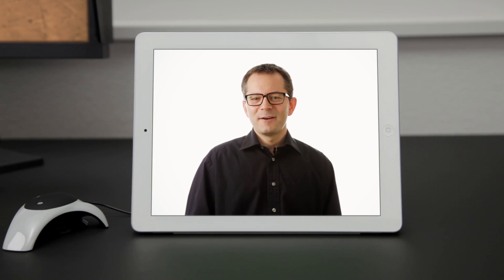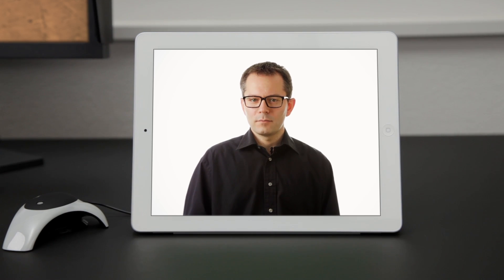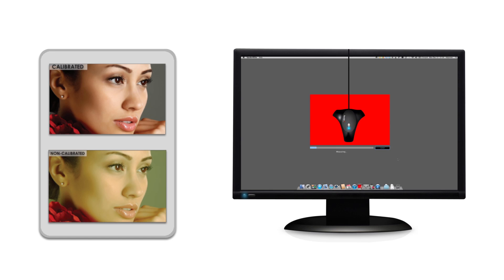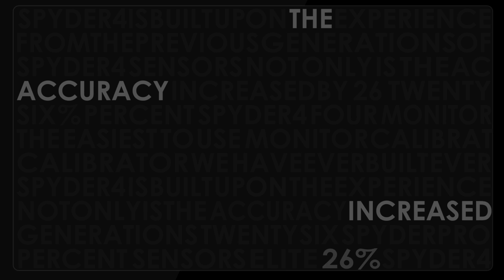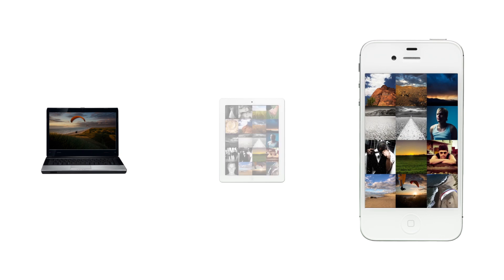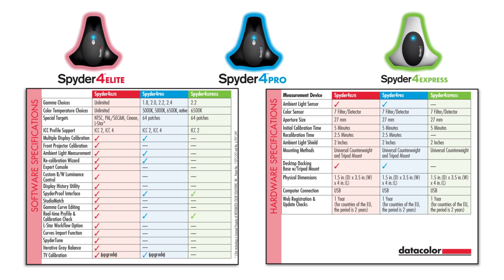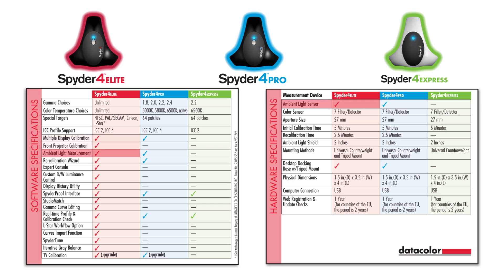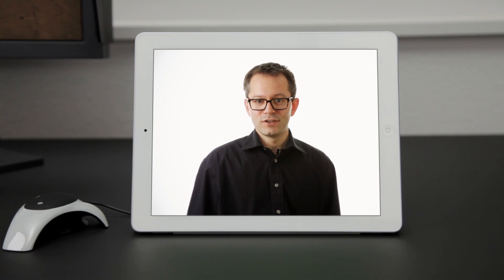Datacolor Spyder4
Spyder4, Offers Simplicity and Accuracy in Color Calibration for all Display Devices

Spyder4 is designed for the way photographers work, combining an easy-to-use interface with advanced levels of brightness and color control. The full-spectrum color capture technology uses a seven-channel sensor, which registers color in the same way as the human eye, ensuring the colors on the screen are true-to-life.